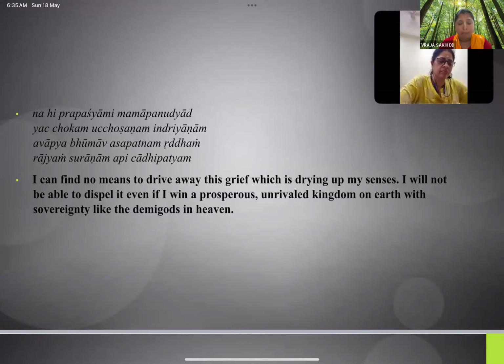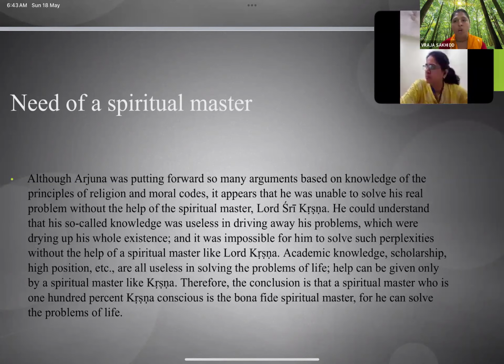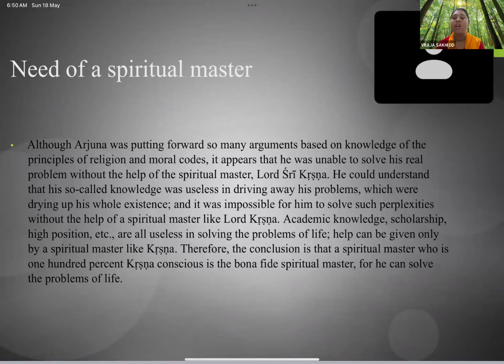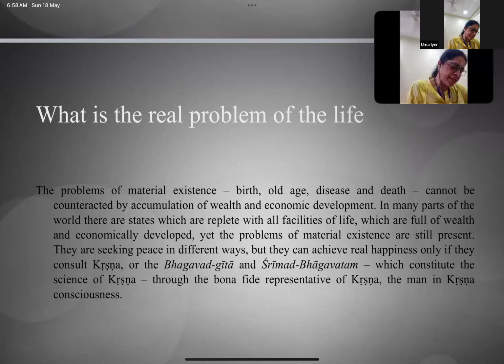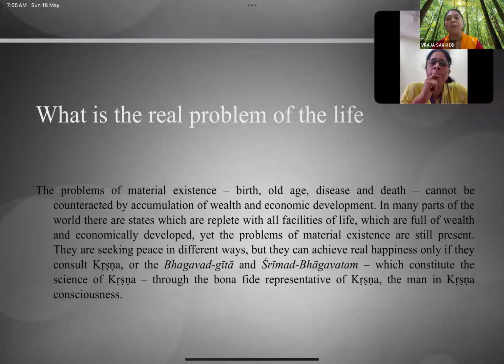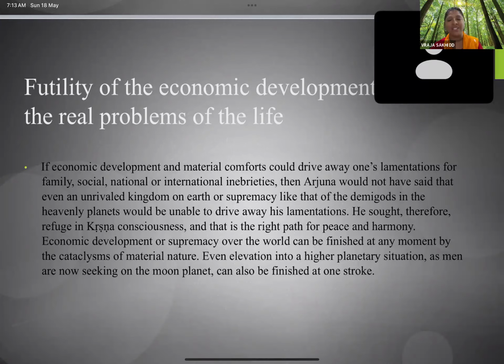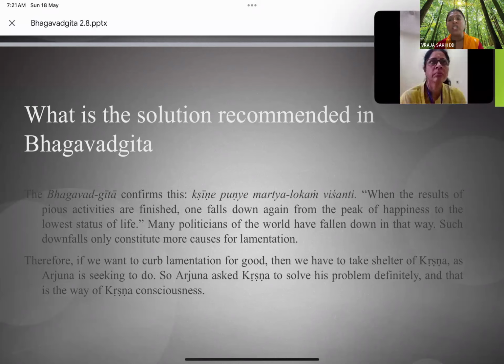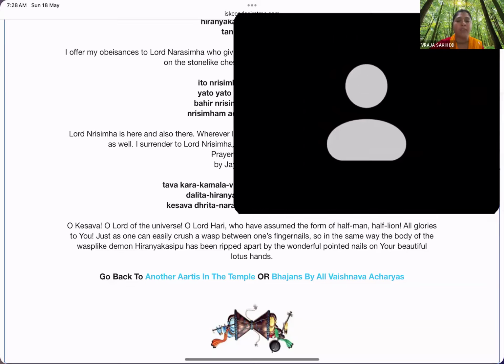Bhagavadgita 2.8 Arjuna’s lamentation